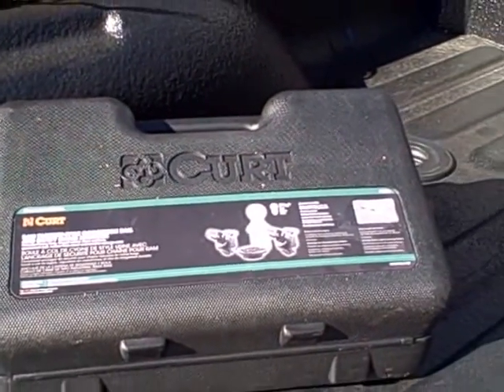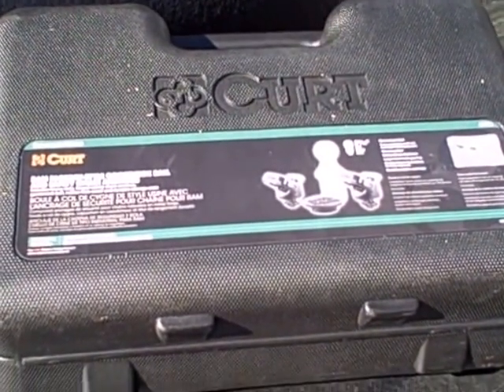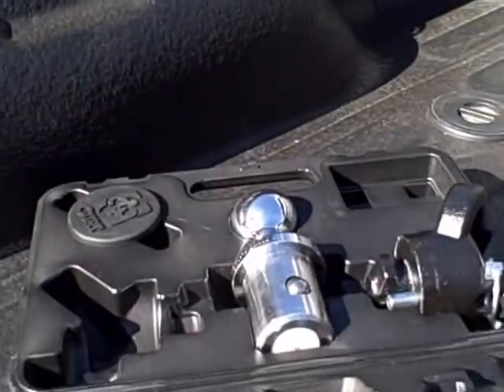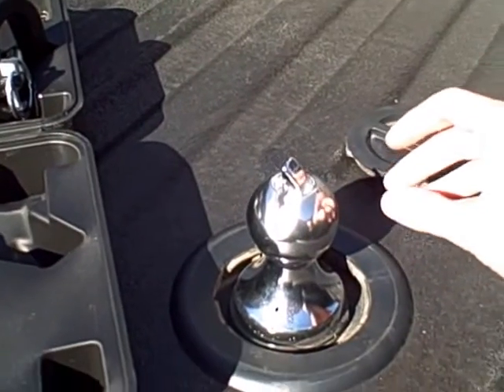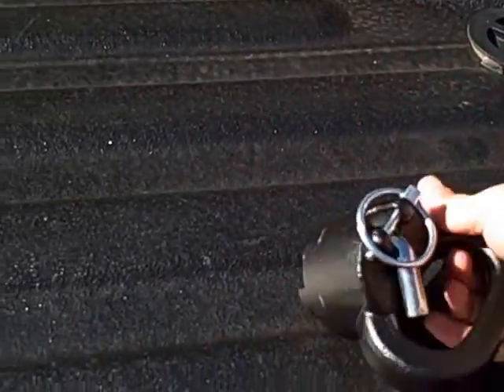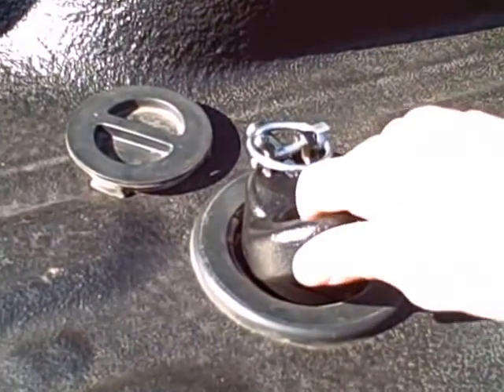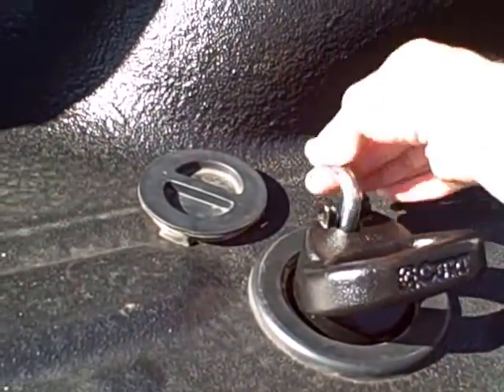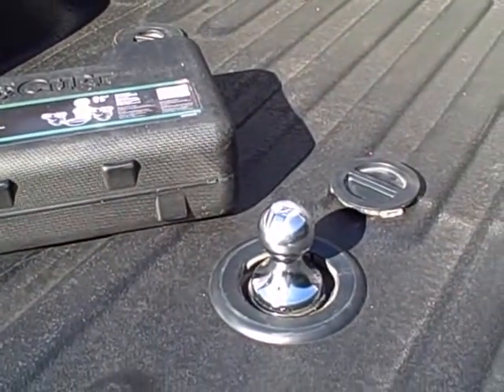Factory Gooseneck Ball 5th Wheel Prep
Quick review of the Curt 60618 drop in gooseneck ball that works with my Ram 3500 Factory gooseneck prep.